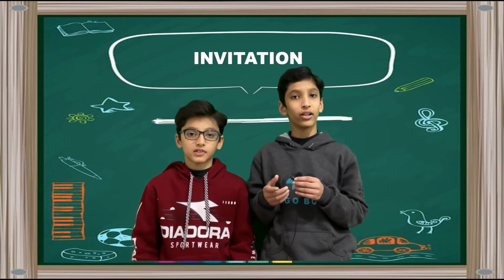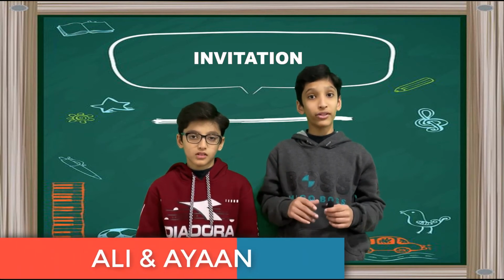INVITATIONS //ACCEPTING//REJECTING //ALI & AYAAN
HOW WE COMMUNICATE IN ACCEPTING AND REJECTING INVITATION IN ENGLISH IS REALLY HELPFUL.